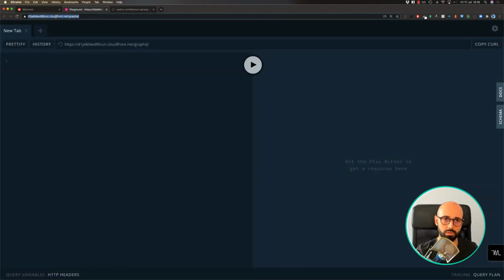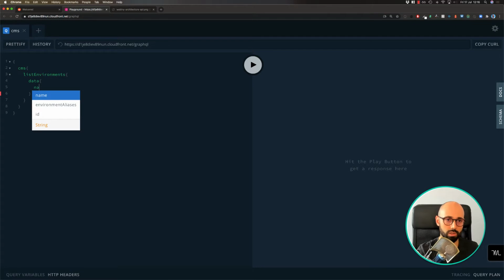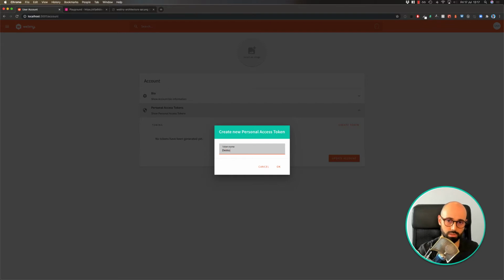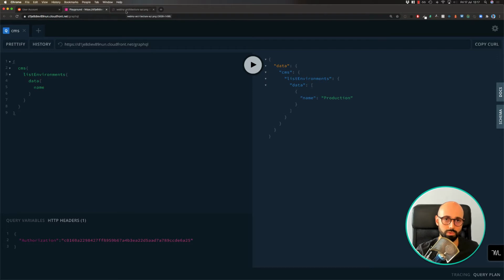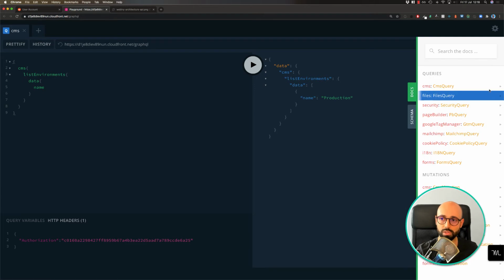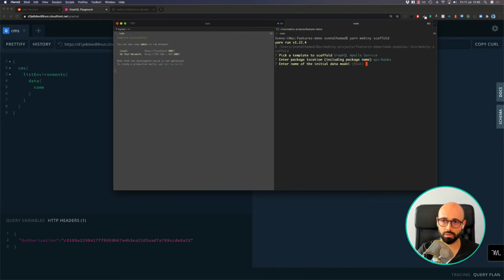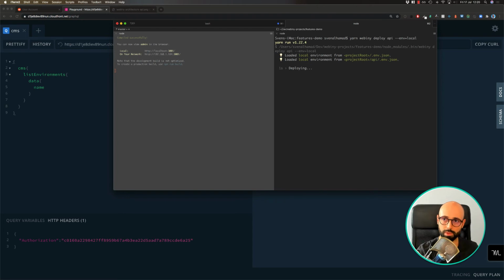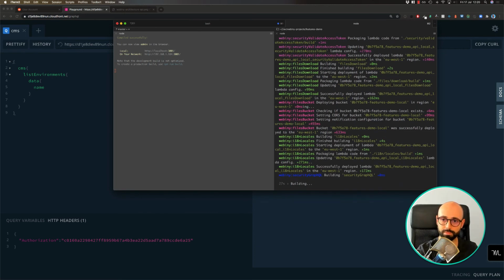Webiny API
A showcase of Webiny API, the included GraphQL Playground and an overview of the API layer architecture.